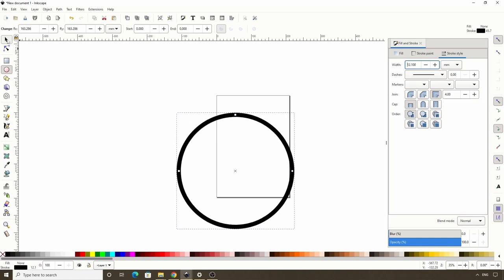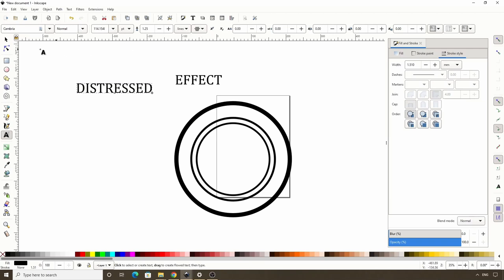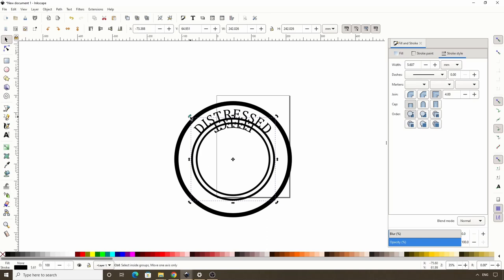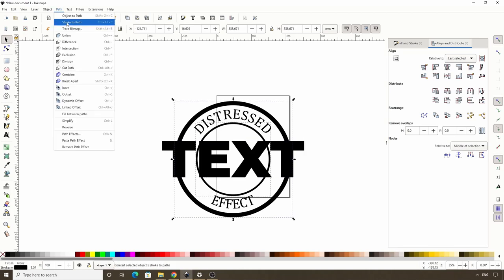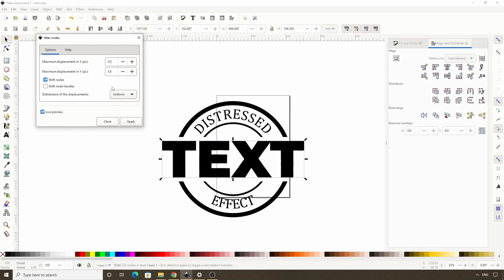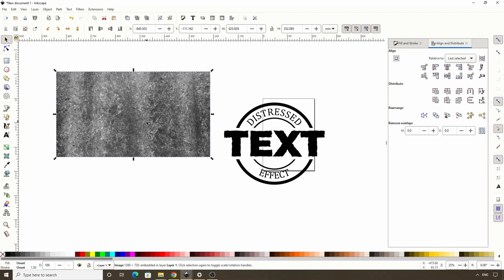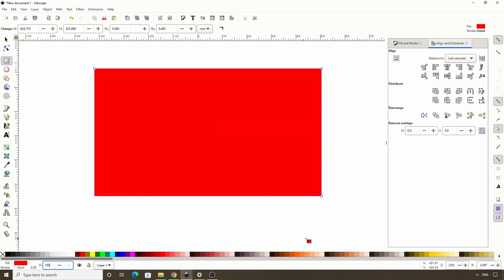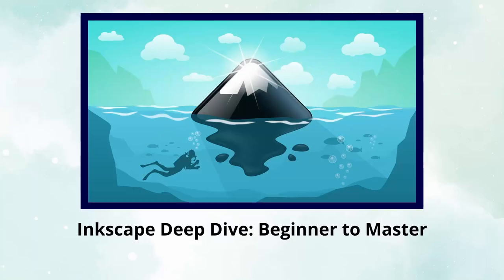Create a Distressed Text Effect in Inkscape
In this Inkscape lesson, we'll create a round text logo that has a distressed appearance. We'll get practice with path operations, text manipulation, using Trace Bitmap to apply textures, using the Jitter Nodes extension, and using the Noise Fill filter.

Timestamps:
00:00 Intro
00:09 Create circles
00:56 Add some text
01:33 Put text on paths
04:47 Cut parts out of circles
06:03 Roughen text with Jitter Nodes Extension
07:42 Add texture with Trace Bitmap
09:37 Apply Noise Fill filter for grainy background
10:24 Outro